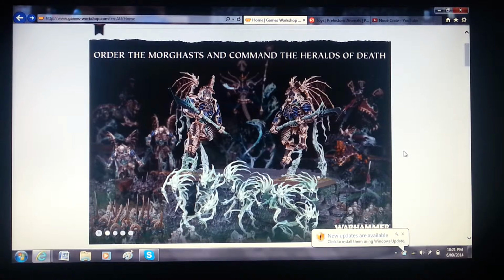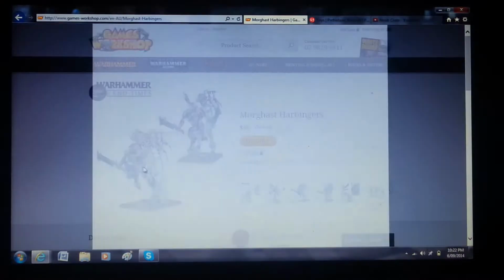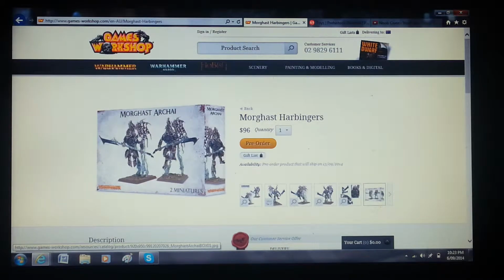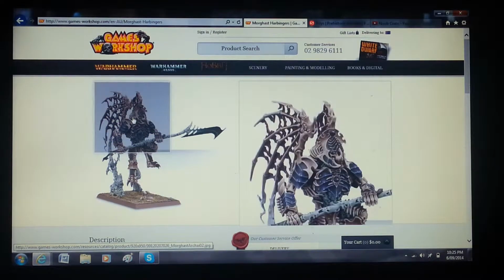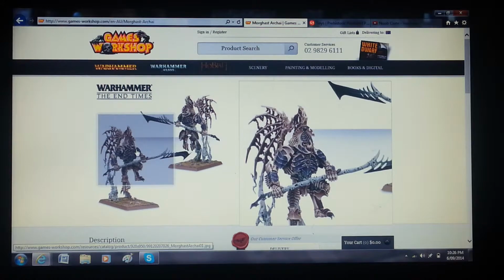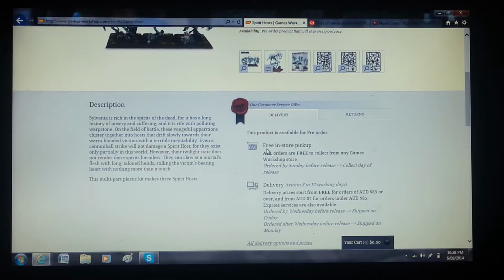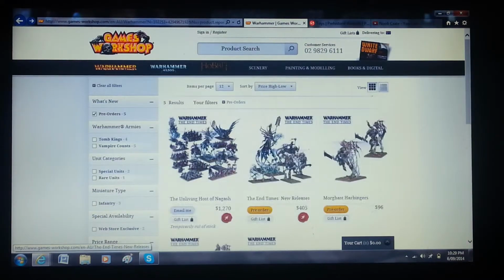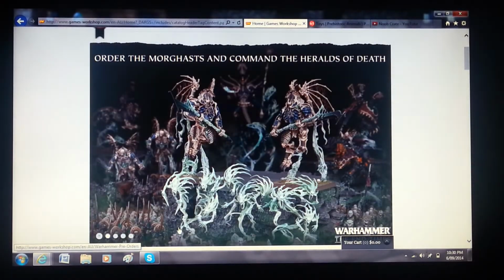Morghast & Spirit Hosts. GW online review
here's what very well may be the last update on the new Nagash series I hope you guys enjoy.